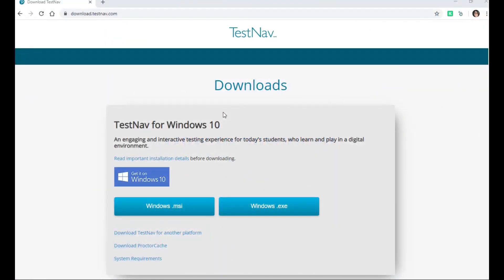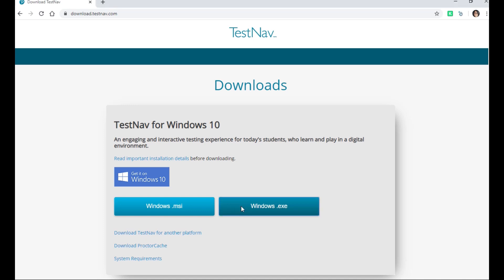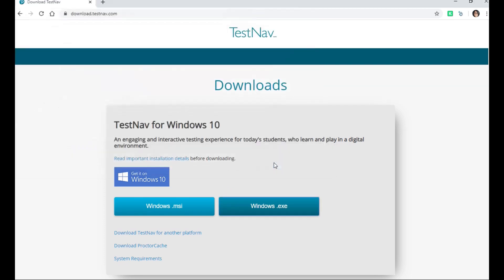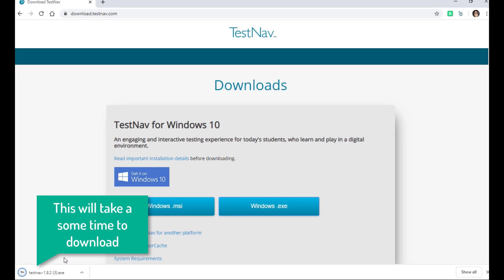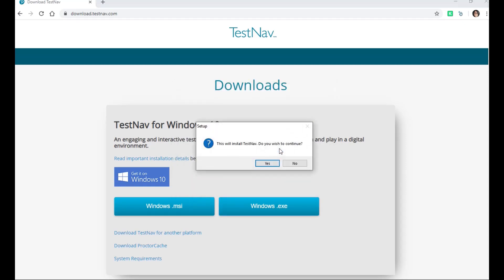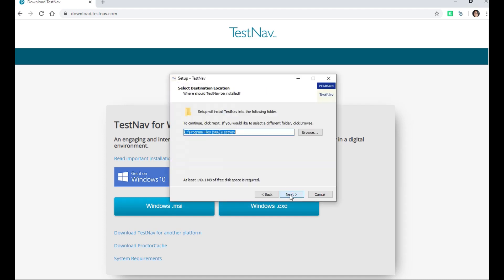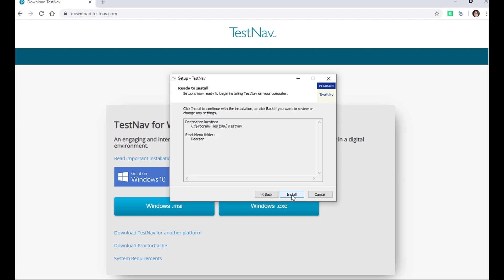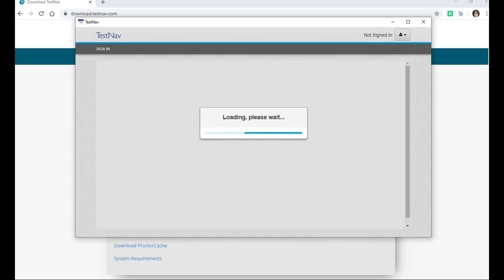TestNav installation on Windows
Brief, step-by-step guide to installing TestNav on Windows.